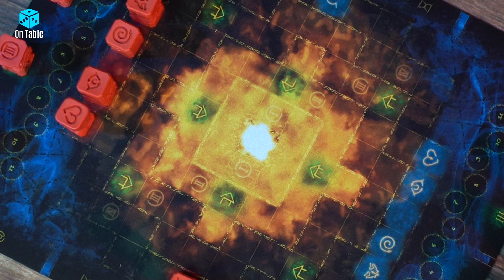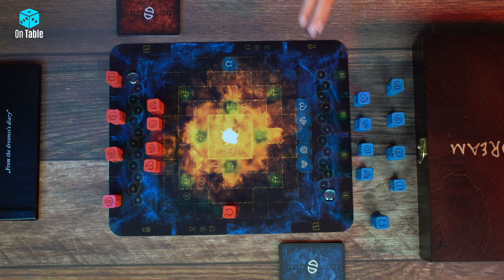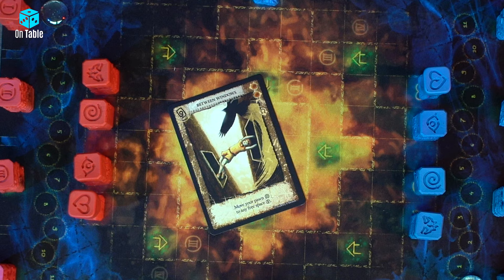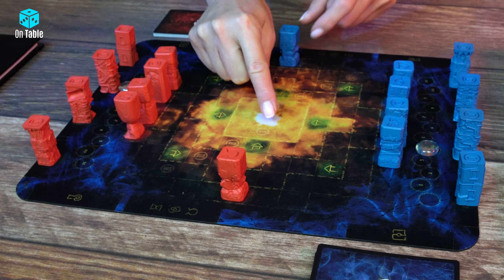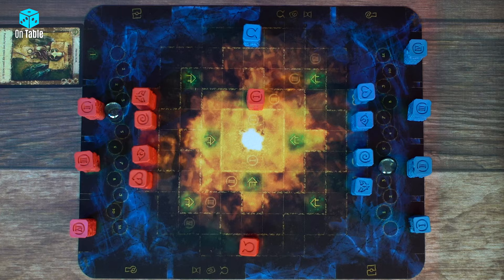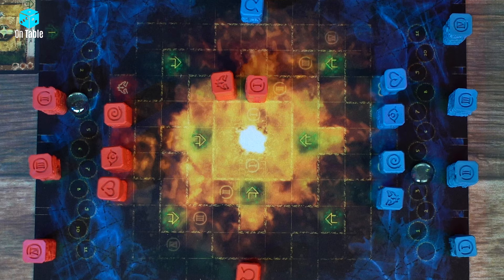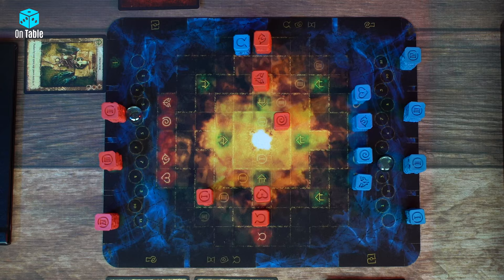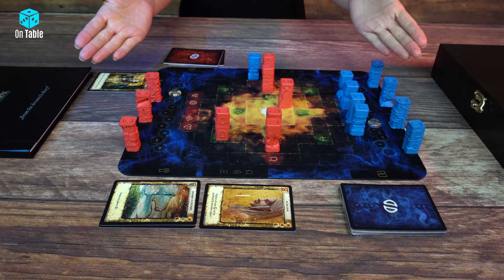Lucid Dream │ How to Play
This board game is about dreamers and awakening your Dream's Pawn. But if your know that your Dream's Pawn cannot move himself, the goal use to be more difficult than you first think. So you will moves your Pawns of Dream and use them abbility.You will play the cards and try to win. This is 2 players game with intresting rules and beautiful graficts and arts.
In this video tutorial I will try to show you Lucid Dream closer and with details. But what more importance, I will try tell you how to play on this game. I hope that you like this material and it will be useful for you to better knows this game.